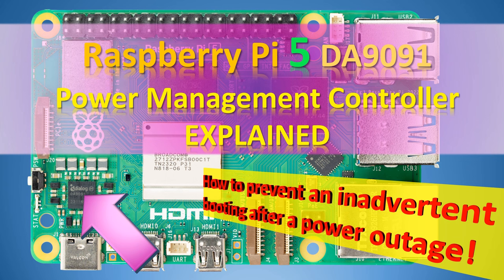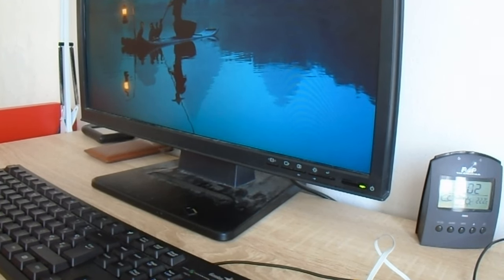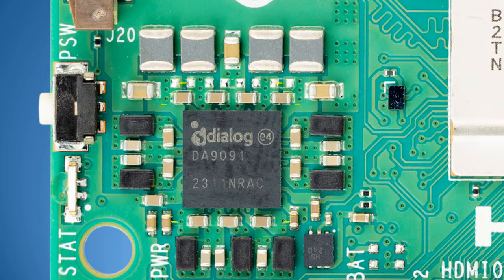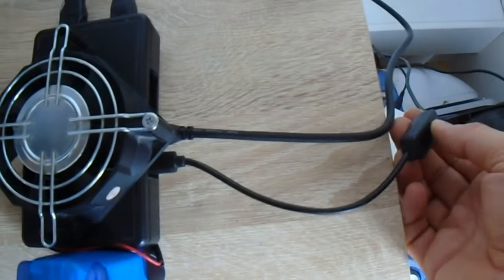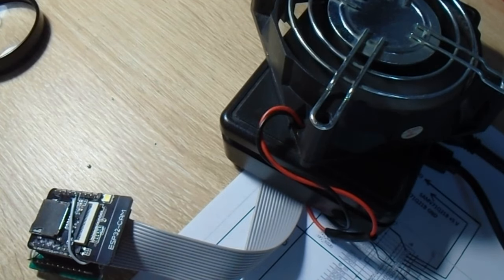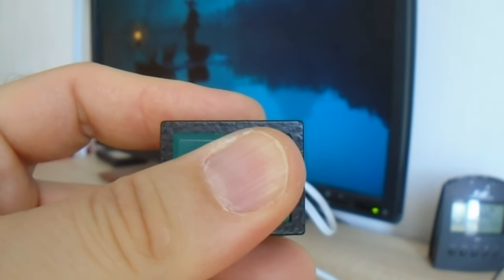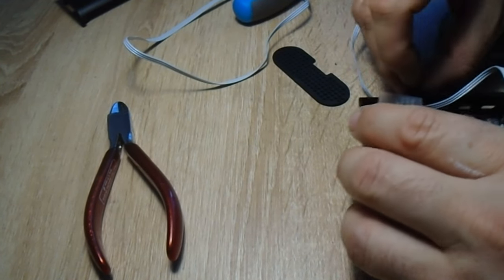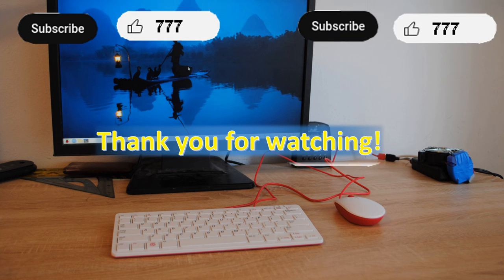Is Raspberry Pi 5's Power On Button Safe?!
Raspberry Pi 5 is the first model to utilize a power on button and it also makes it possible to add an external power on button. But can you prevent Raspberry Pi 5 from inadvertent booting after every power outage? Is it safe to shutdown it with just its power button? Why 3.3-volt power rail remains on, if you shut down your Raspberry Pi 5 with a shutdown or a poweroff command?  Can an additional Power On Controller solve these problems? How to your Raspberry Pi 5 (including 2, 3 and 4) on and off remotely?